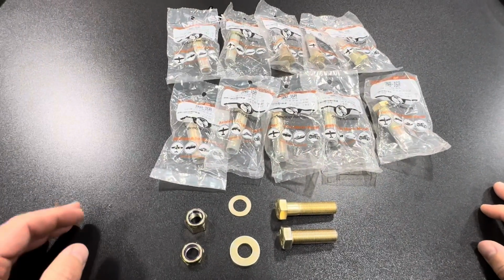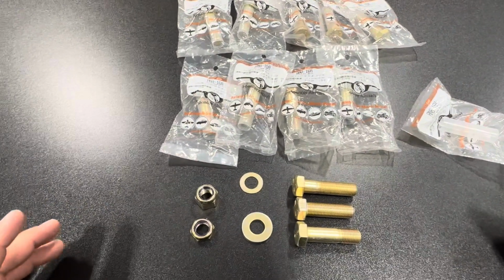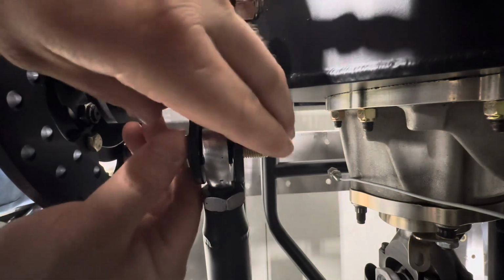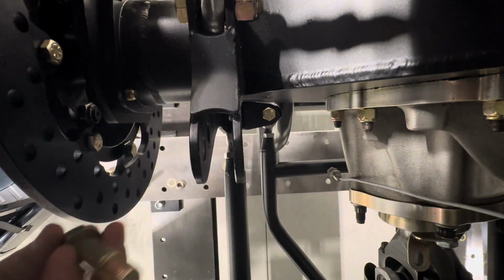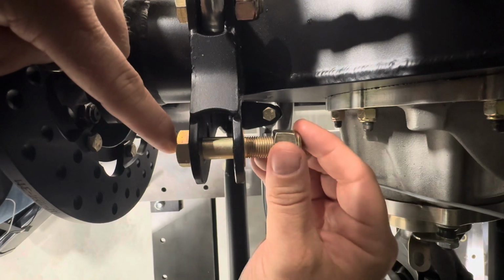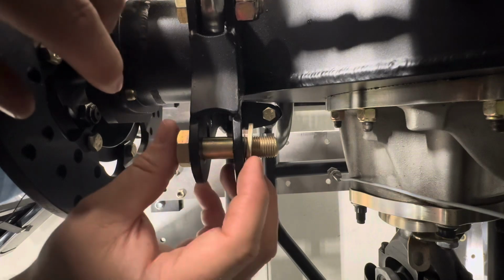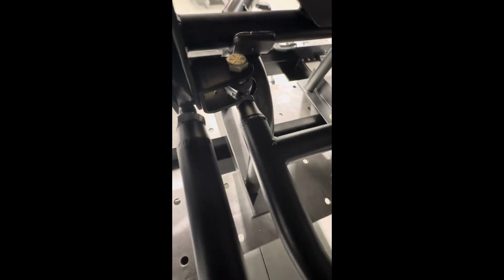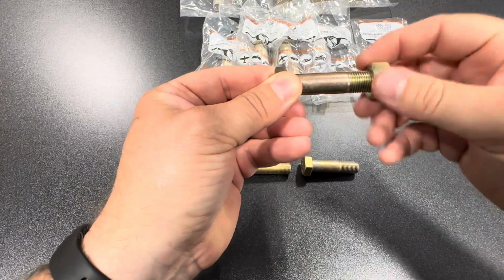Don't Damage Your 4 Link Brackets! 4 Link Bolt Selection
Proper 4 link bracket selection is critical to the longevity of your 4 link brackets! This video outlines the proper way to select the correct chassis hardware for your 4 link bars!